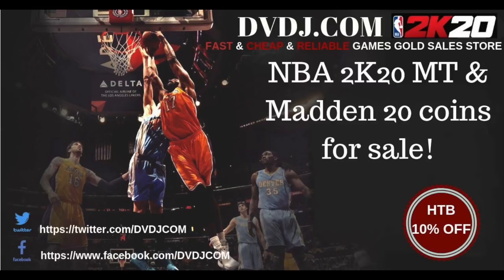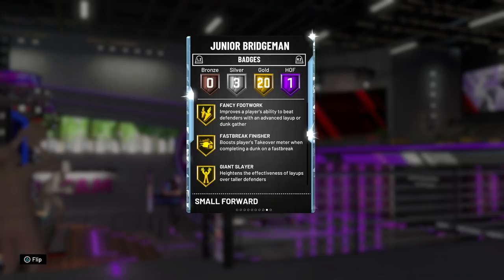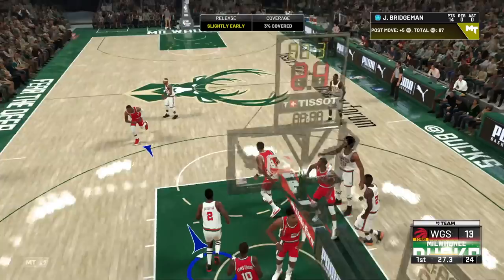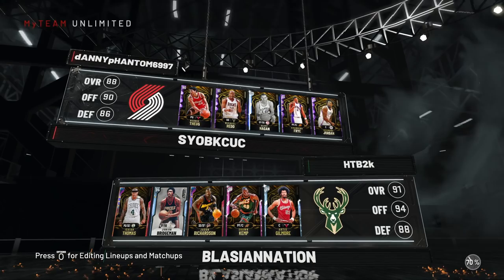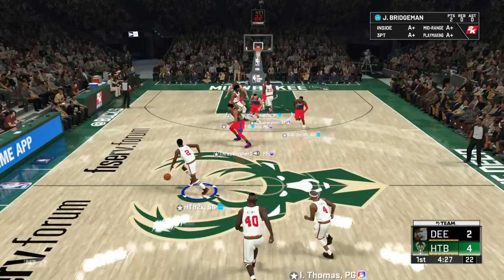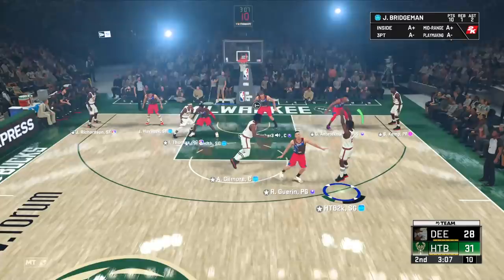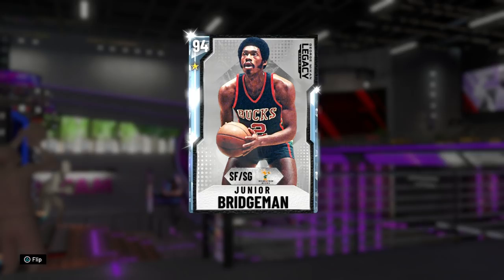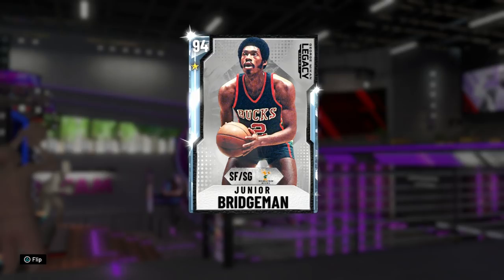DIAMOND JUNIOR BRIDGEMAN GAMEPLAY! HES A TOP TIER EVO CARD! NBA 2k20 MyTEAM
HTBGaming coming at you with NBA 2k20 MyTeam content and today ive got you guys with Diamond Juinior Bridgeman gameplay! this card is the evo from Amethyst Junior Bridgeman! I got you guys with Pink Diamond gameplay tmr! Enjoy!